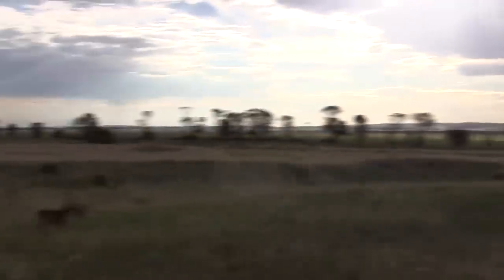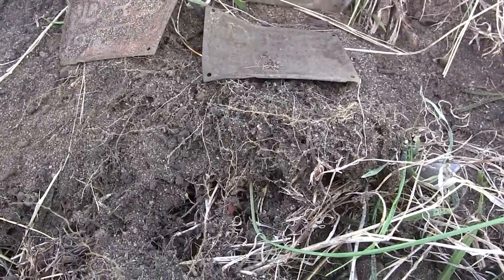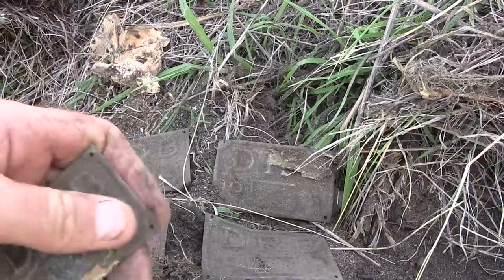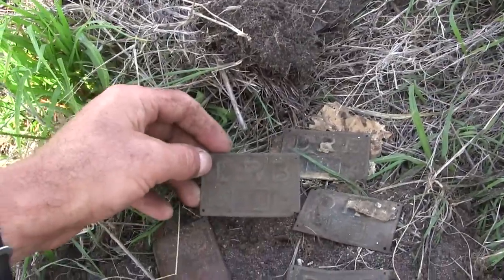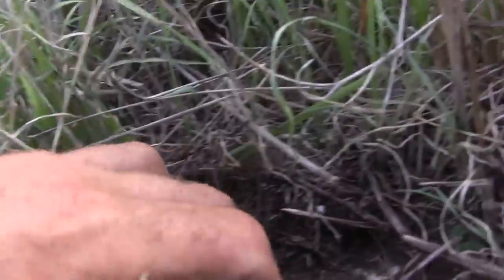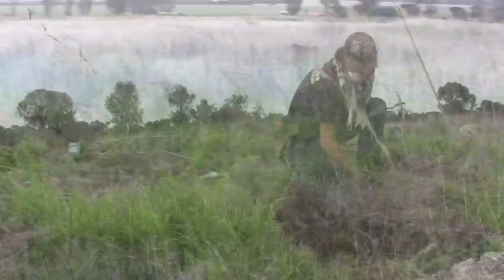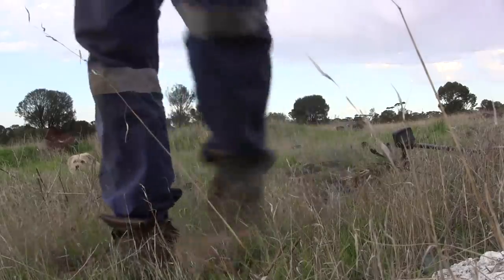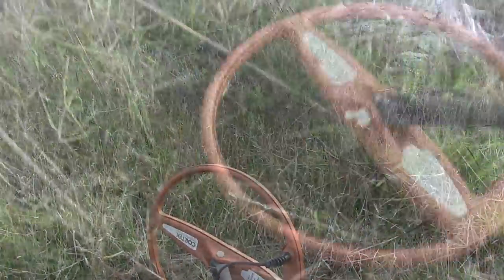100 Year Old Cache of Valuable Copper Horsecart Licence Plates and K9 Registration Dog Tags Pt: 1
Part 1 of finding 100 Year Old Cache of Valuable Copper Horsecart Licence Plates and K9 Registration Dog Tags